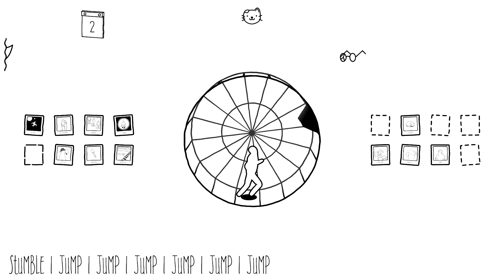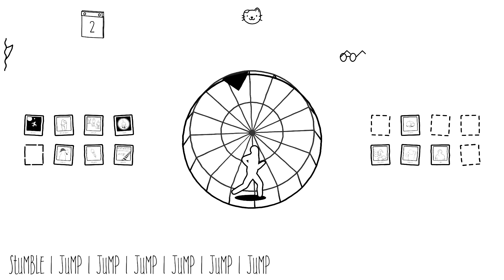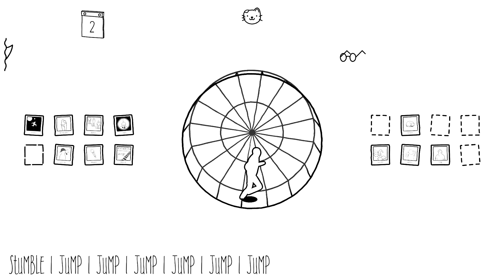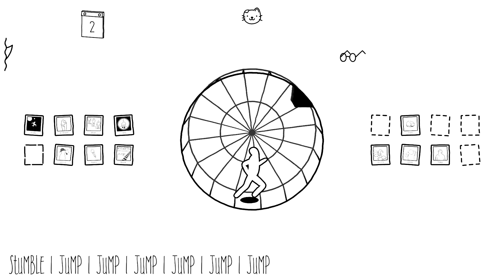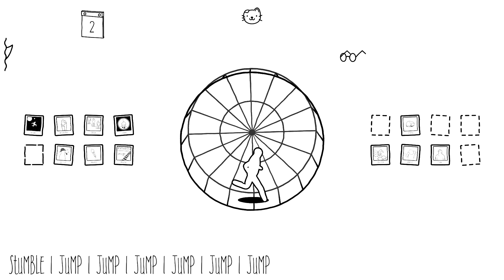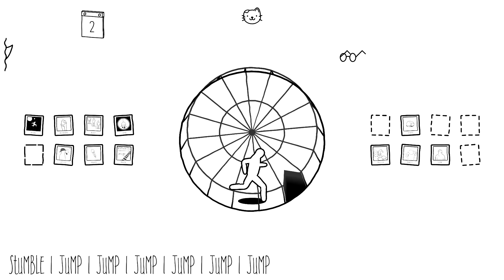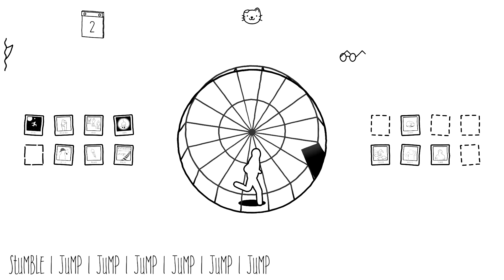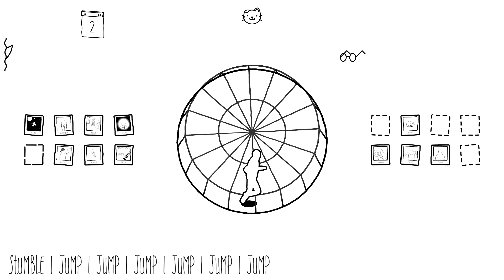Alveole - Student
Student - Get the Student photo card.
Hard Worker - Get the Hard Worker photo card.
Collector - Collect all photo cards.